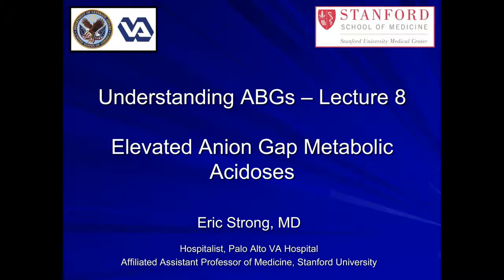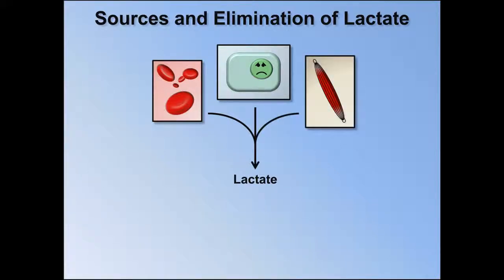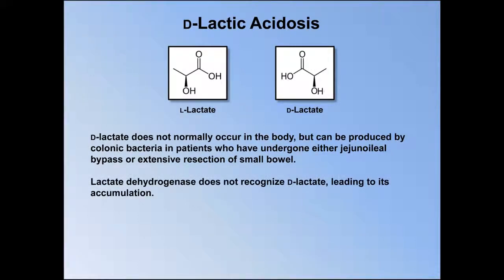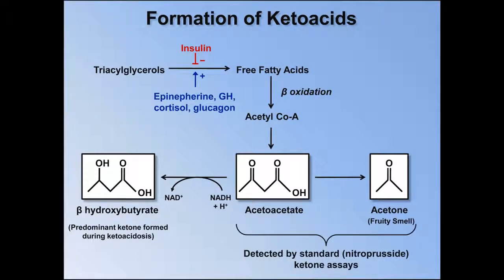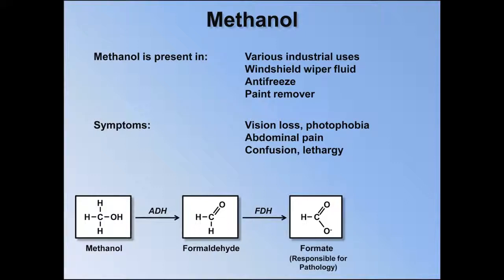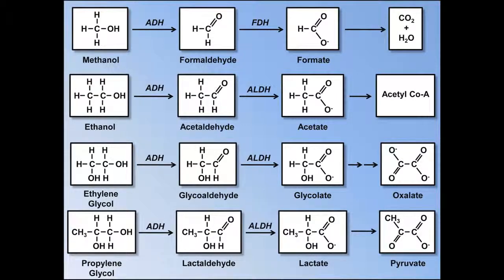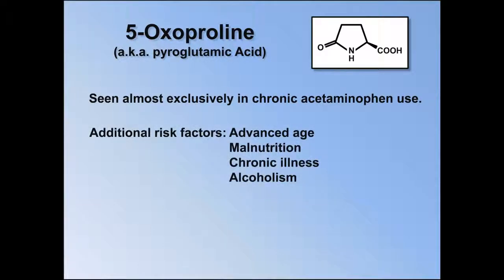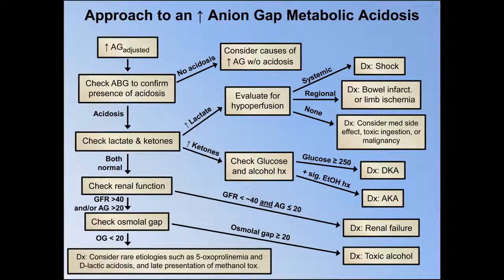Elevated Anion Gap Metabolic Acidosis ABG Interpretation Lesson 8